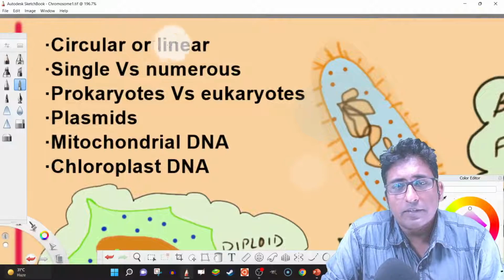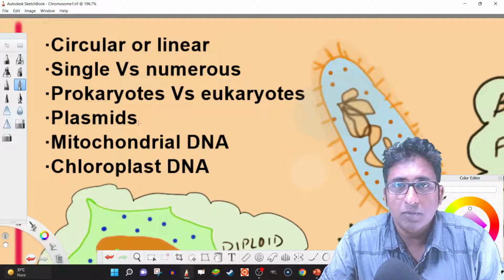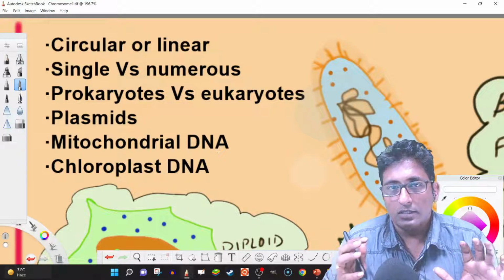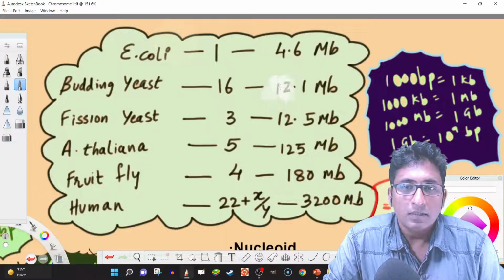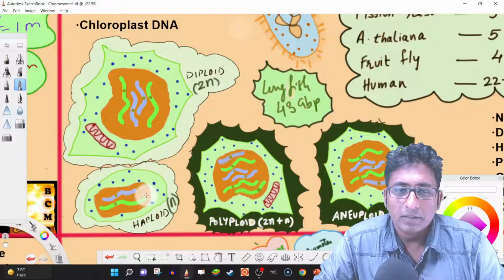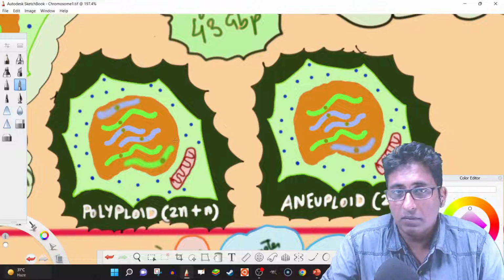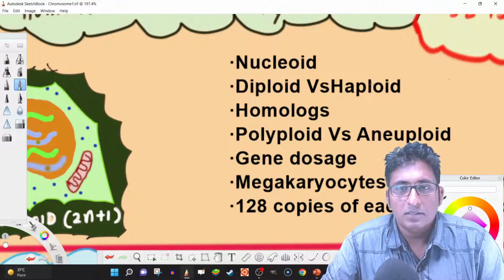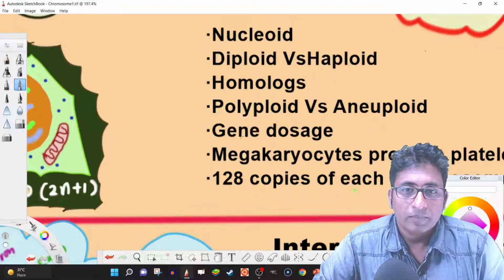039 Chromosome number Polyploidy aneuploidy